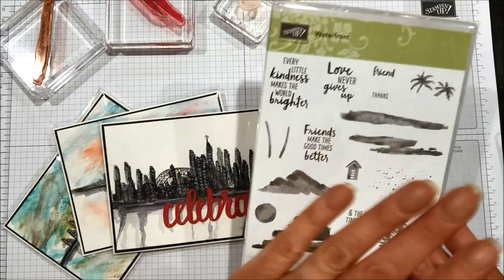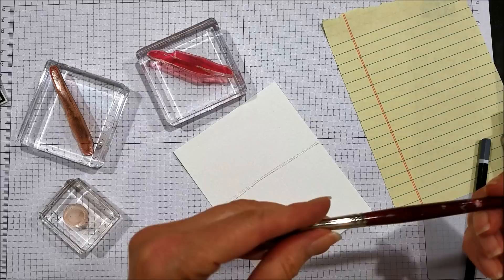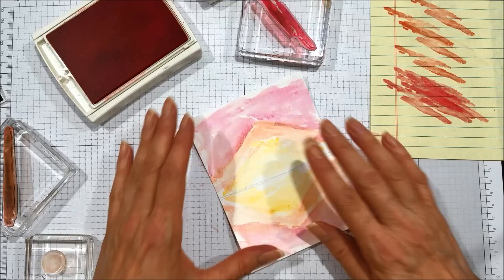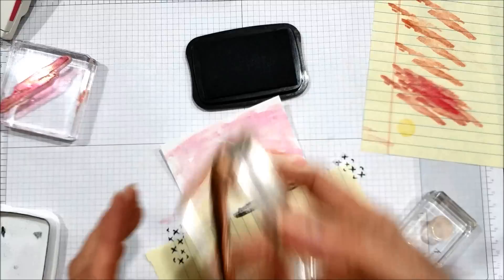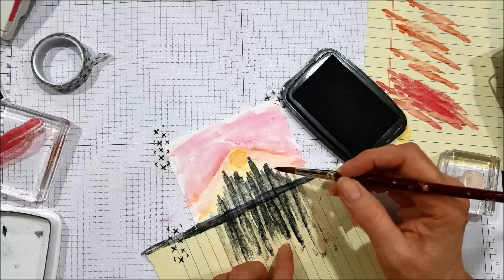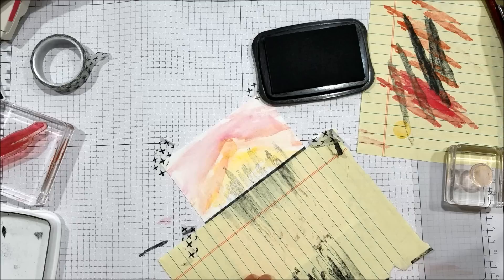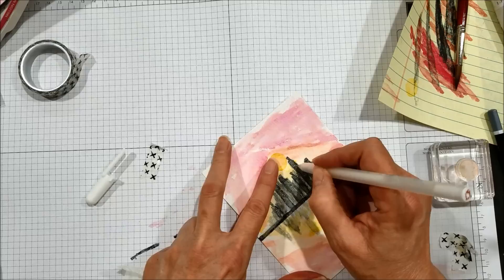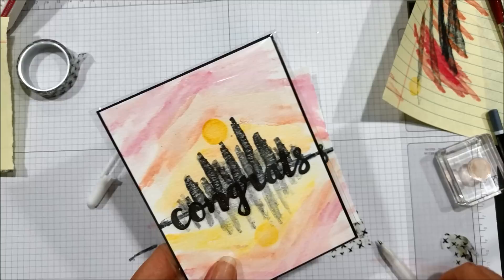Kim Jolley's Skyline/Cityscape Tutorial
Using the Stampin' Up! Waterfront stamp set, I show how to create a simple, but artistic skyline/cityscape with a reflection. ***Watercolor paper should measure 4 1/8 x 5 3/8***

Shop for Stampin’ Up! products 24/7 in my on-line store.